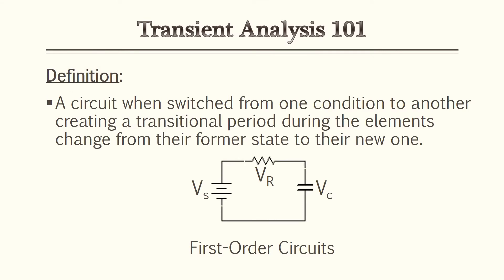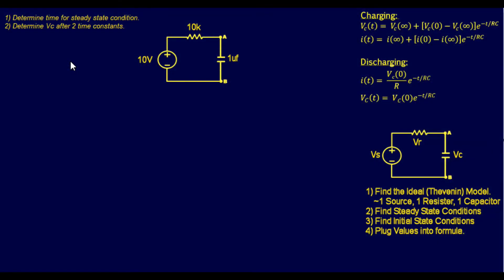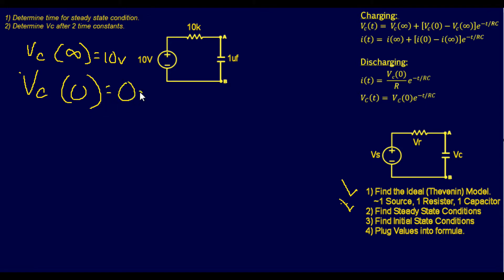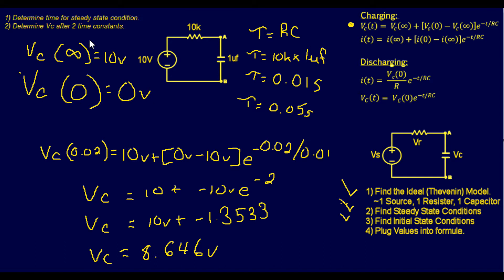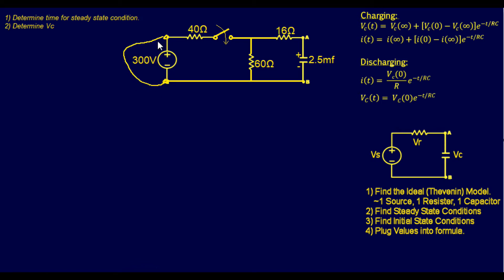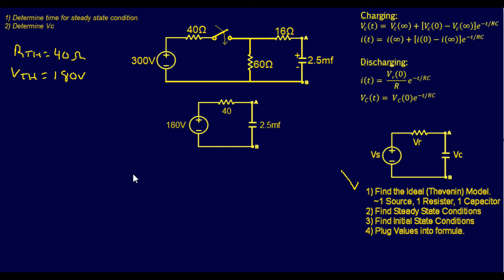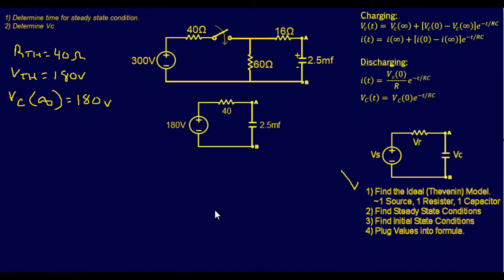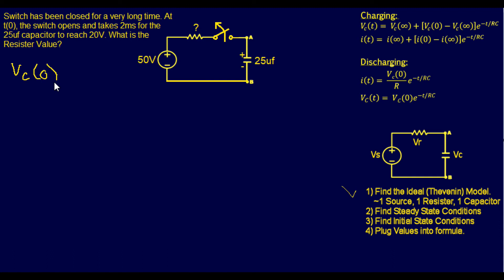Electronics P.E Prep - RC Transient Analysis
Electronics - RC Transient Analysis